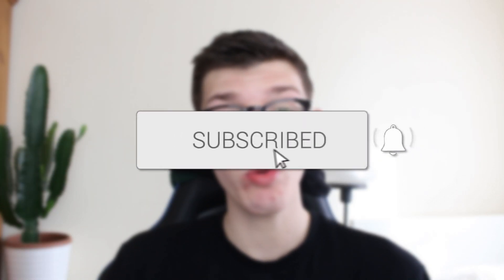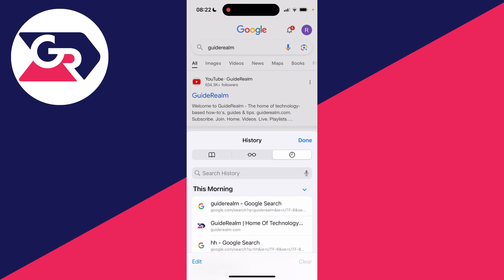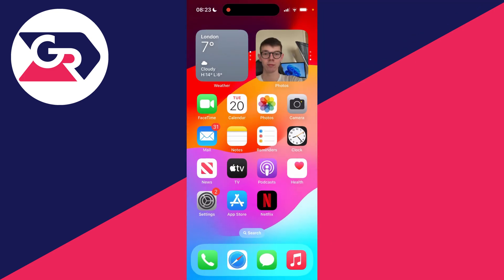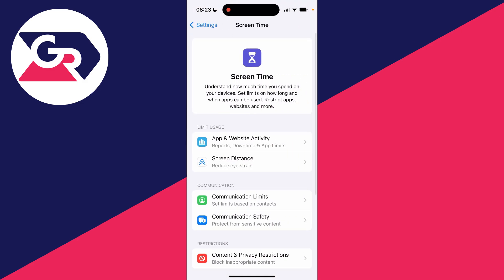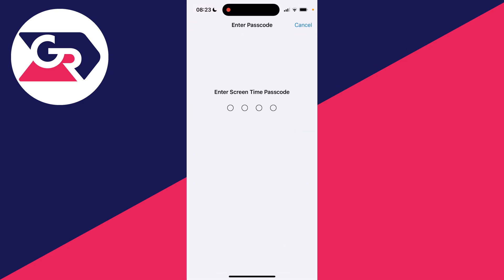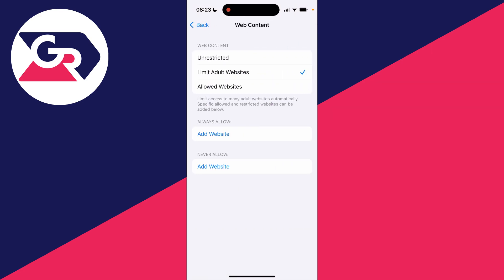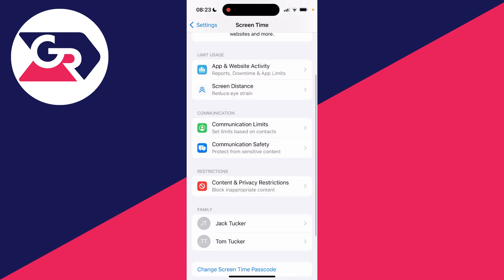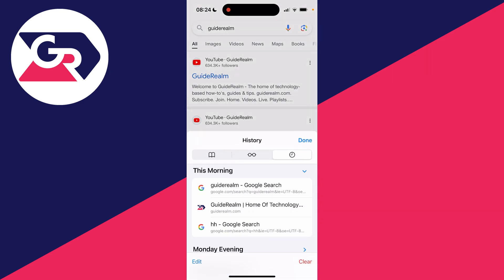How To Fix Safari Clear History Button Greyed Out On iPhone - Full Guide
Learn how to fix safari clear history button greyed out on iphone in this video.

GuideRealm